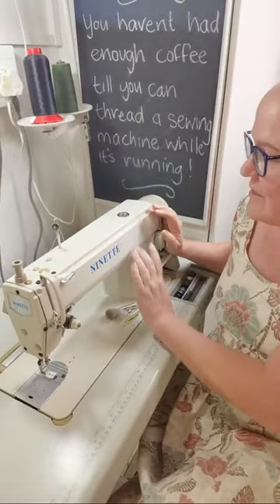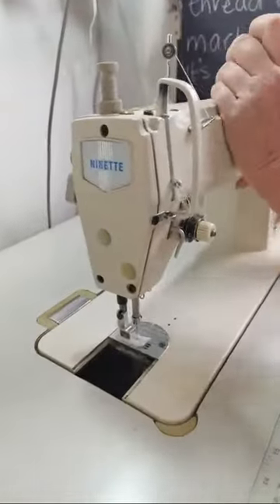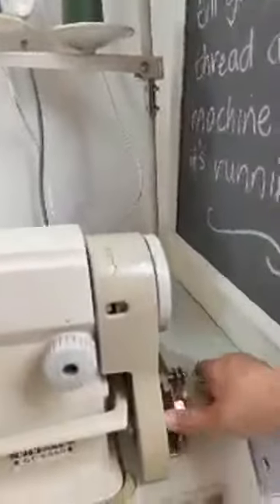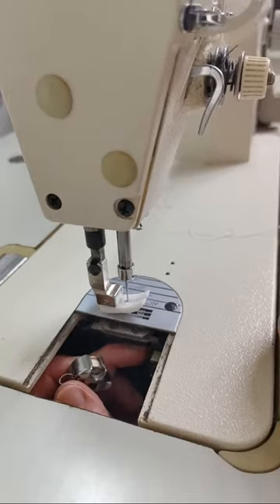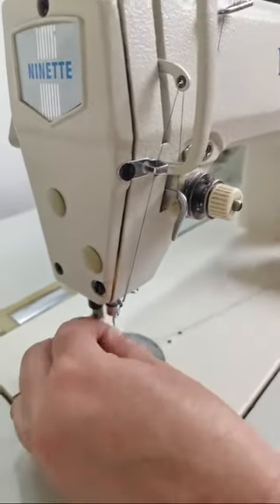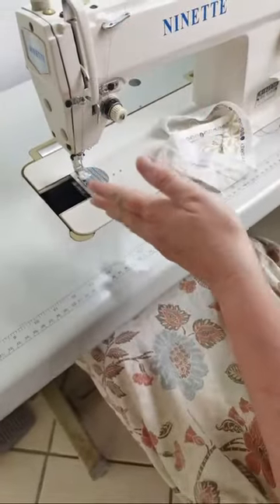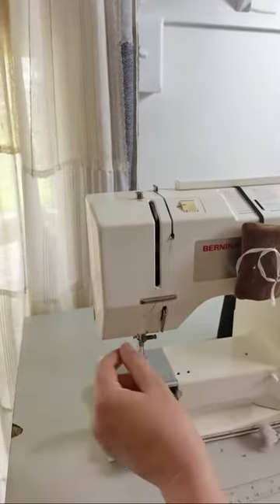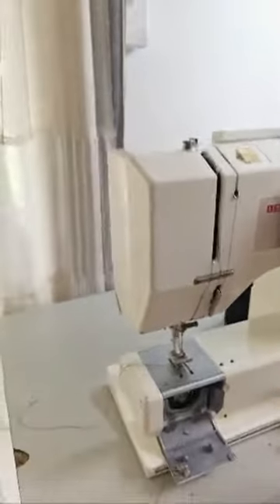How To Thread Different Types Of Sewing Machines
All support will be put back into the channel.
Things I am saving for
-website host and yearly fees
-better microphone
-music subscription
-costs for developing patterns (I have so many self-drafted patterns that I want to turn into pdf's for you to use)

I am a dreamer, lover of people and a maker of things, with a passion for nature and living gently.